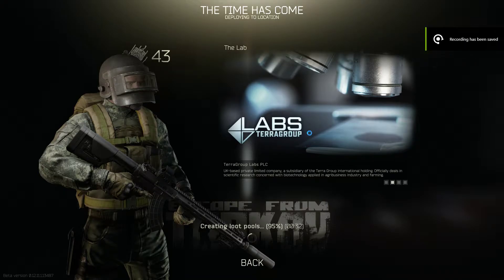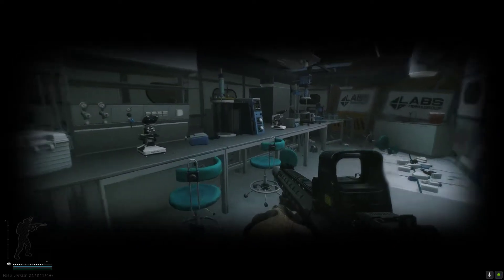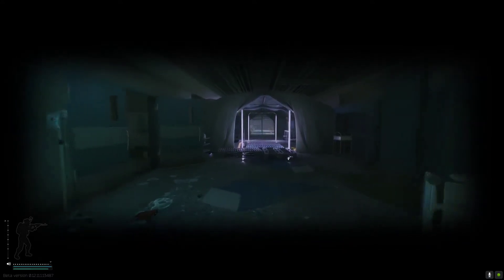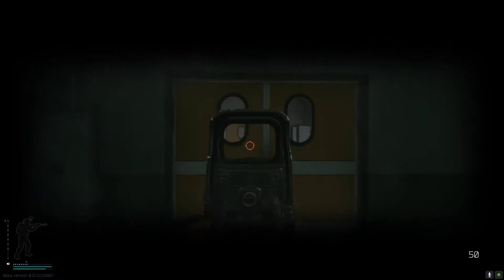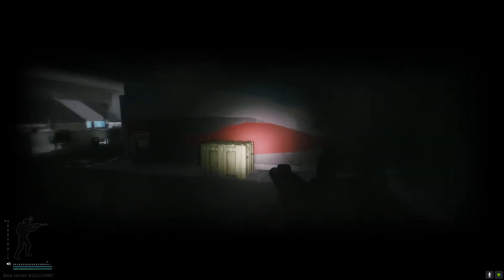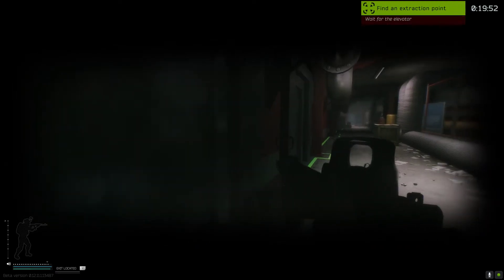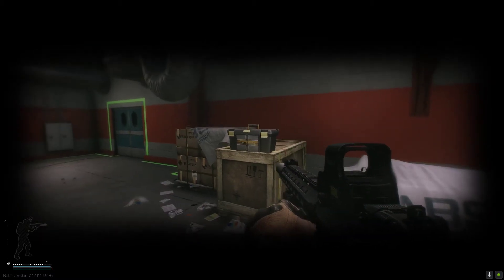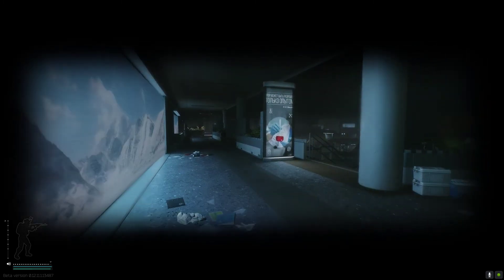Escape From Tarkov beginners guide for labs !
Lately i've been getting a lot of questions about where loot is and locations on the map. In this video we go over the spawns of other players, keycard spawns such as green black and blue, Intel spawns, what keys to get etc. If you have any other questions please ask and ill do my best to get another video up for you !